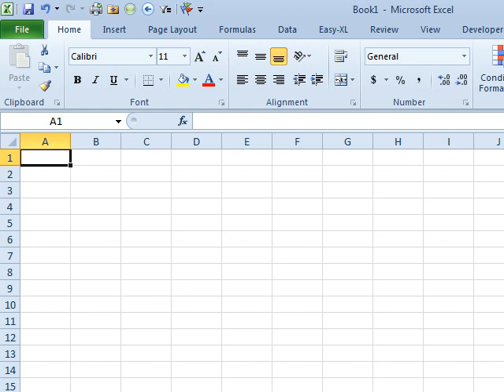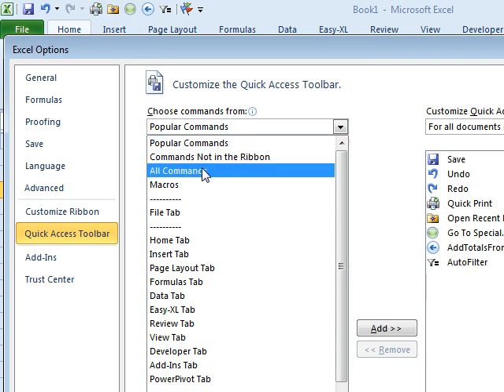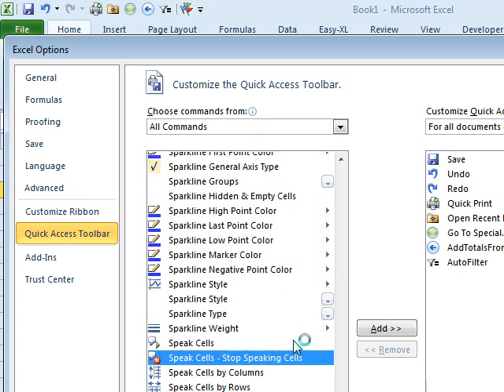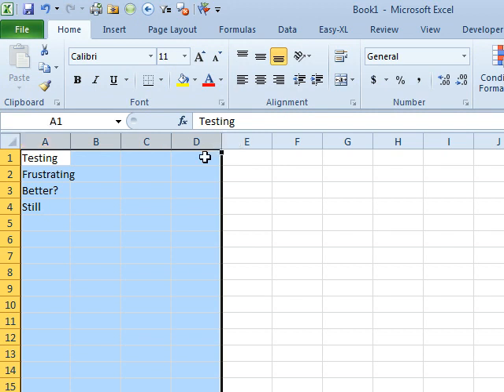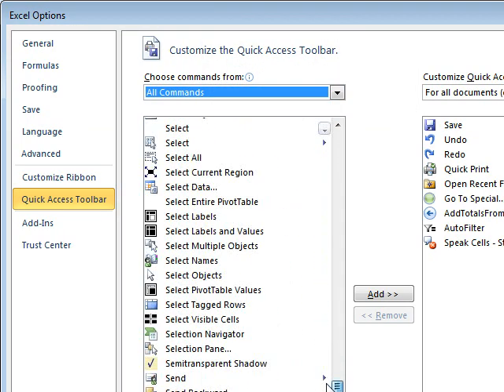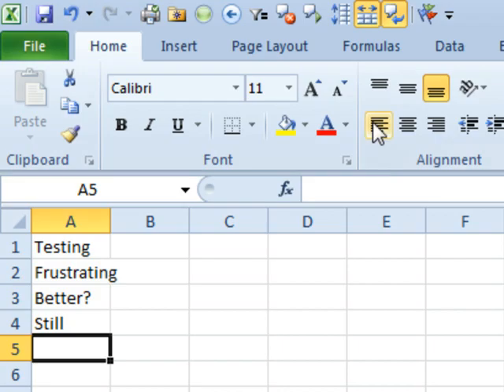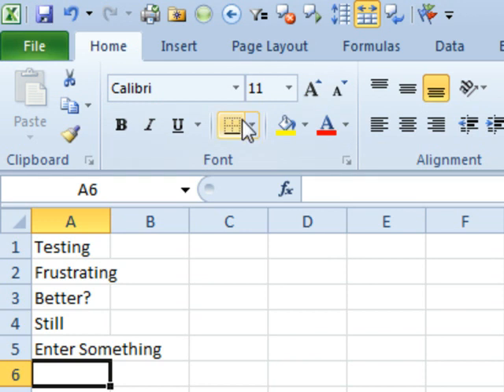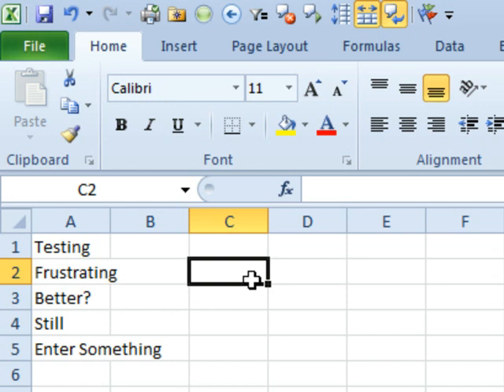Excel - Stop Speak On Enter!: Episode 1514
Microsoft Excel Tutorial: How to Stop Excel from Speaking on Enter | Excel Tips & Tricks.

In today's episode, we will be discussing a common issue faced by many Excel users - the computer repeating back everything that is typed. This can be quite frustrating and can hinder productivity. But don't worry, we have a solution for you!

The question for today's episode was sent in by VJ, who was facing this exact problem. He had tried adding the "Stop Speaking Cells" command to the Quick Access Toolbar, but it didn't seem to work. So, what's the trick to stop the computer from speaking on enter? Well, let's find out.

Firstly, it's important to note that the "Stop Speaking Cells" command is not meant for turning off the "Speak on Enter" feature. It is used to stop the computer from speaking if you accidentally select a large number of cells and want it to stop. To turn off the "Speak on Enter" feature, we need to add a different command to the Quick Access Toolbar.

To do this, right-click on the Quick Access Toolbar and select "Customize Quick Access Toolbar". Then, choose "All Commands" and scroll down to the "SPs". Here, we will find the "Speak Cells on Enter" command. Add this to the toolbar and click OK. Now, to turn off the "Speak on Enter" feature, simply click on the command once. You will notice that it is highlighted in gold, indicating that it is turned on. Clicking on it once will turn it off, allowing you to enter data without the computer repeating it back.

But did you know that you can also use the "Speak Cells" command to proofread your data? Simply select the cells you want to hear and click on the command. This can be a useful tool for those who have difficulty proofreading their work. And for those who are wondering, yes, this feature is always turned on for Mike Girvin during his Excel Is Fun podcast, making it quite frustrating for him.

So, there you have it - the solution to stop the computer from speaking on enter. We hope this tip will help you improve your Excel experience. Thank you for tuning in to this episode of the MrExcel podcast. Happy Excel-ing!"

Table of Contents:
(00:00) Issue with "Speak on Enter"
(00:19) Computer repeating typed text
(00:31) "Stop Speaking Cells" not the correct solution
(00:43) Correct solution: "Speak Cells on Enter"
(01:00) Turning off "Speak on Enter"
(01:58) Demonstration of "Speak Cells" feature
(02:23) "Speak on Enter" perpetually on for Excel Is Fun podcast
(02:33) "Stop Speaking Cells" only for turning off during speaking
(02:43) Solution: "Speak Cells on Enter"
(02:53) Clicking Like really helps the algorithm

This video answers these common search terms:
All Commands
Customize Quick Access Toolbar
Excel Is Fun podcast
Excel pro weekly newsletter
Lt. Uhura
Proofreading with Speak on Enter
Speak Cells on Enter
Speak on Enter
Stop Speaking Cells
Turn off Speak Cells on Enter
Turn off Speak on Enter

VJ types a value into his spreadsheet and Excel speaks the entry; but VJ doesn't want Excel to speak the entry and the 'Stop Speaking Cells' on the Quick Access toobar is not making it stop. Why? Follow along with Bill in Episode #1514 to learn why the cells won't stop speaking and then learn how to turn off the 'Speak On Enter' function.

"CFO EXCEL PRO": a New, weekly e-Newsletter Publication from CFO.com featuring Bill "MrExcel" Jelen! CFO Excel Pro offers, "... clear, concise illustrated articles written by Microsoft MVP Bill "MrExcel" Jelen that provide readers with step-by-step solutions to nagging "real-world" Excel problems.